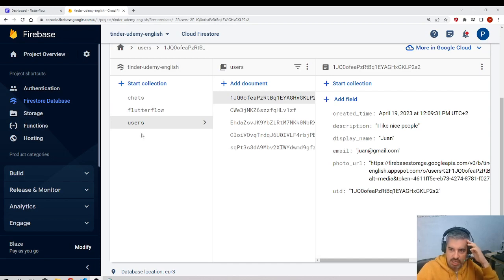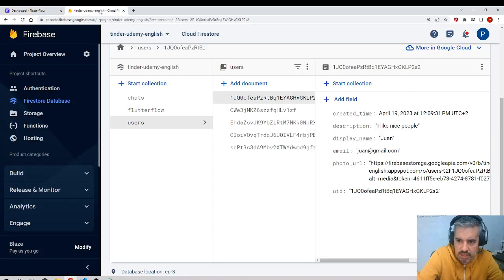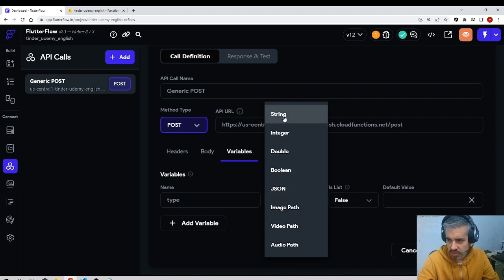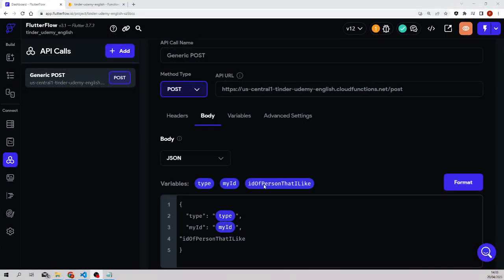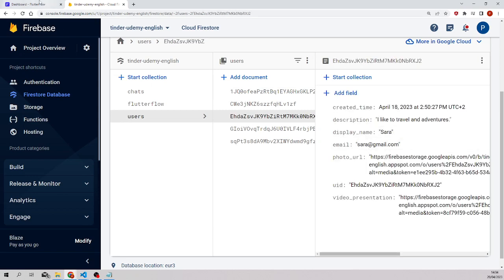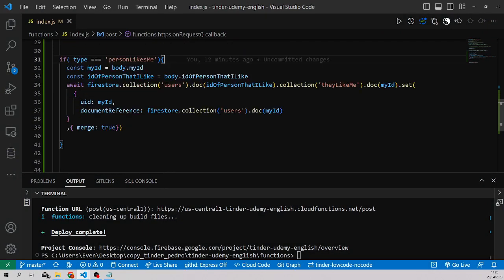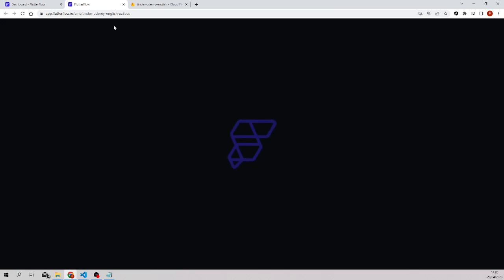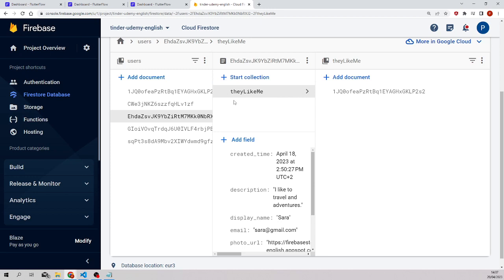39 Tinder Test API Call POST